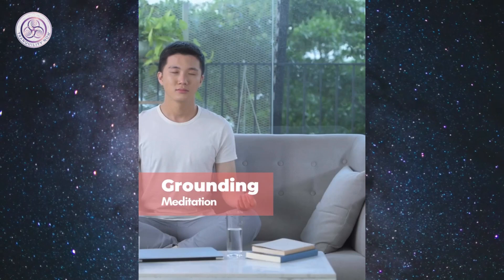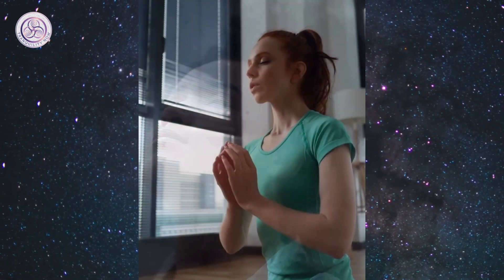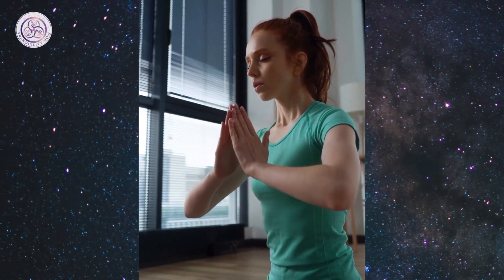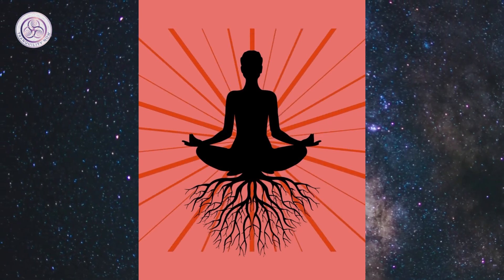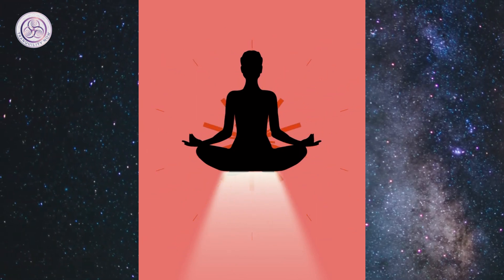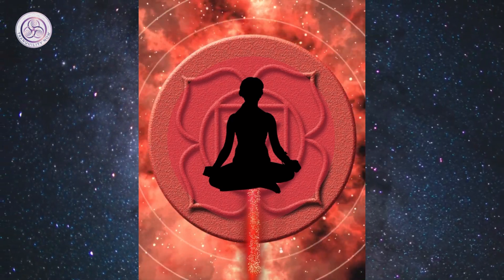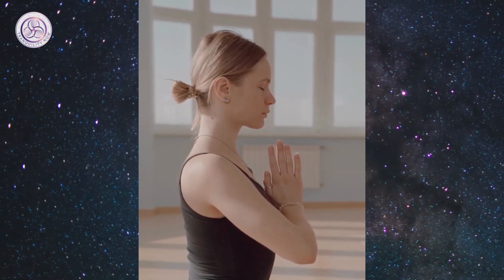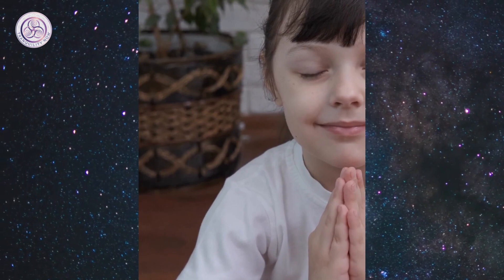Best of Grounding Meditation, Healing, and Relaxation Video I Energy Techniques | Tranquility Now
Namaste, Tranquility Now is a
YouTube channel which serves you the best of meditation, healing, and relaxation The music we use is composed with different kinds of instruments blending with 432 Hz, and 528 Hz solfeggio frequencies. This channel was created with an aim of providing digital space for those who are going through general stress, anxiety, insomnia physical pain, or depression.
Our founder Rachna Nayar firmly believes that we can all learn to cope with the stresses of daily life and live a fulfilling happy life is if we include meditation and energy work in our daily routine.

In this endeavor our channel was created to provide simple guided meditation and energy techniques coupled with alpha and theta sounds which enable the subconscious to tune into the guided meditation, to give much-needed rest to our minds and bodies.

Love light and peace to all 💕💕